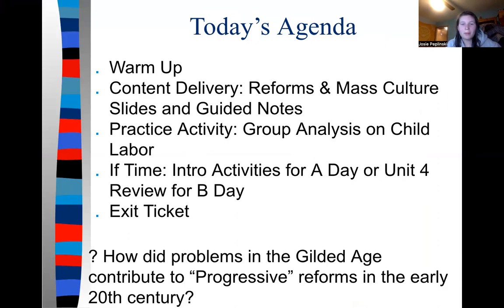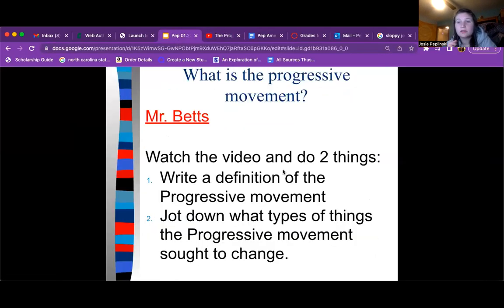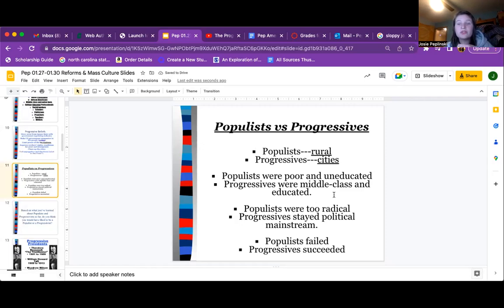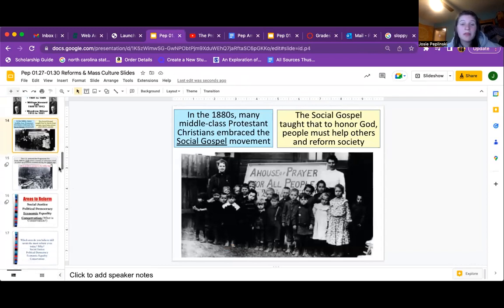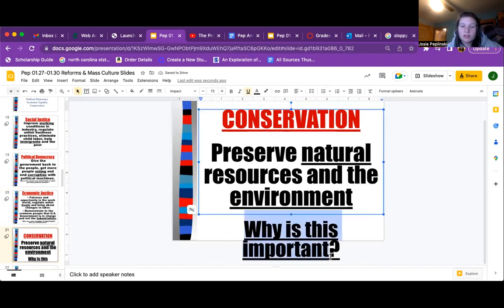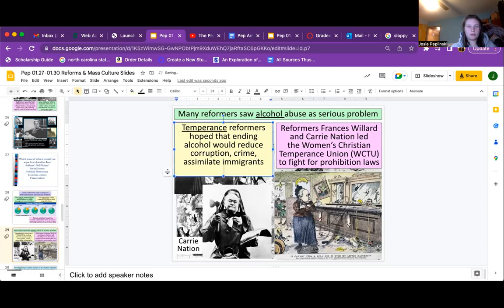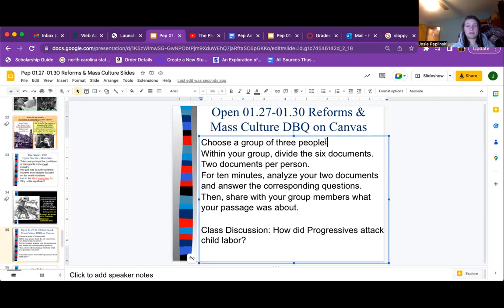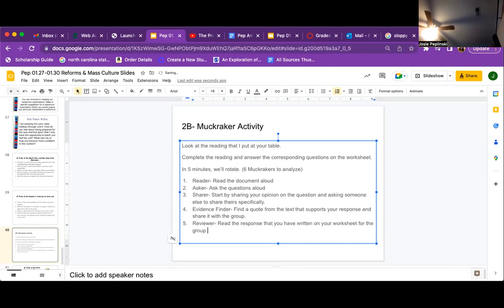Reform & Mass Culture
Learn about the Progressive Reformers and Theodore Roosevelt, Taft, and Wilson. Compare Populists and Progressives. Analyze the proposals to solve the issues of the Gilded Age.